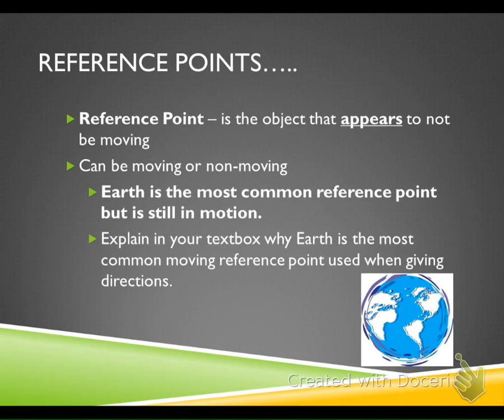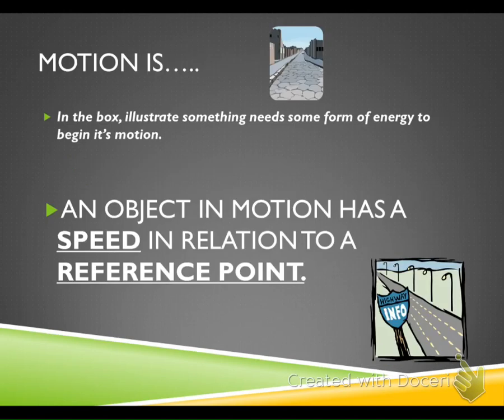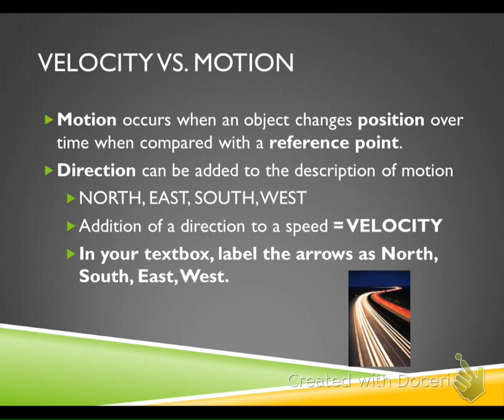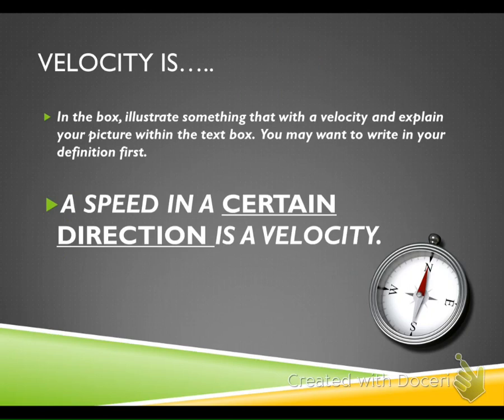The Speed Between Objects